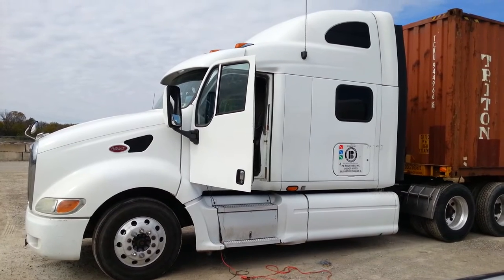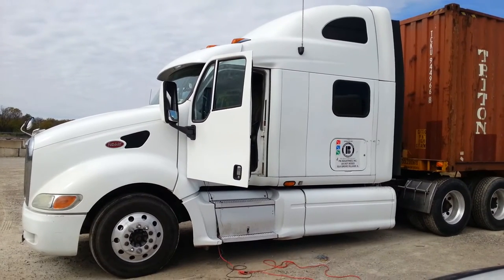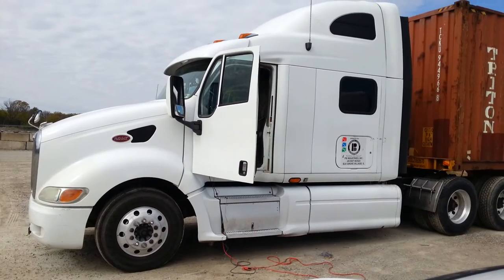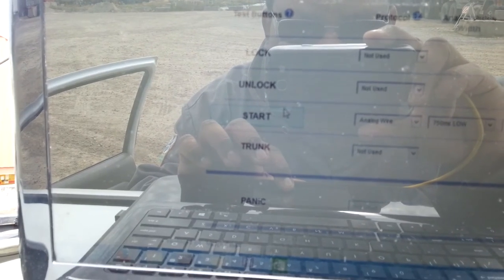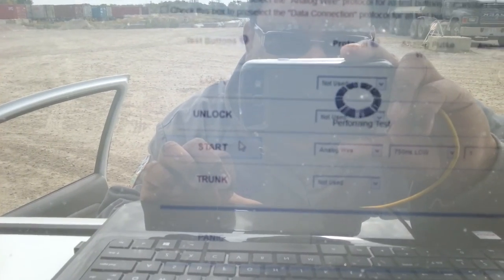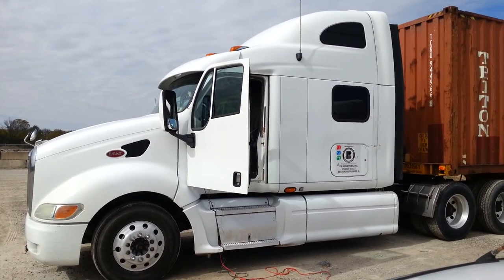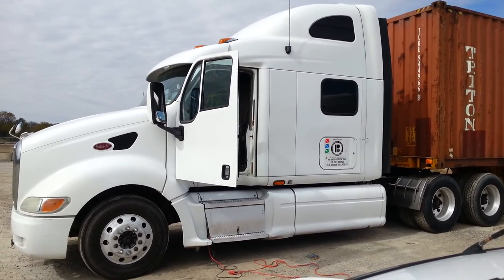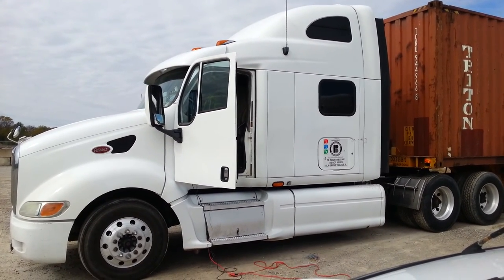2007 Peterbilt 386 Semi Truck Remote Start Installation and demo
We installed a smart start remote start system in a Peterbilt semi truck. Customer is able to start his truck from anywhere in the country all from his smart phone.